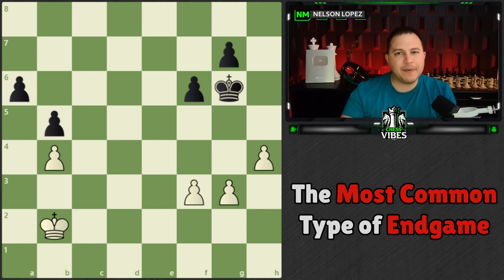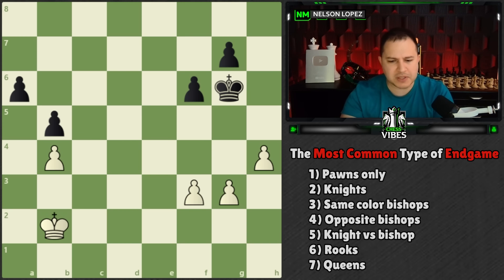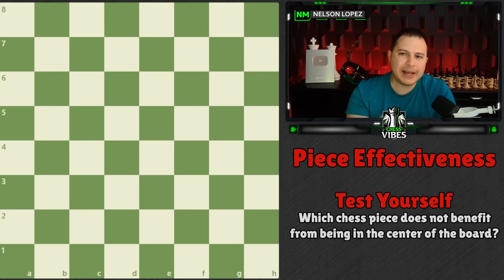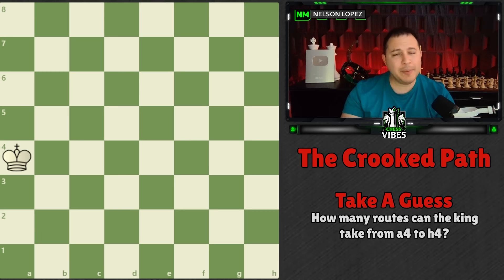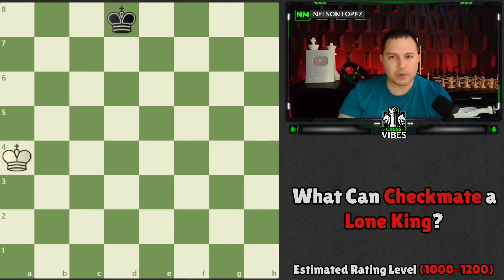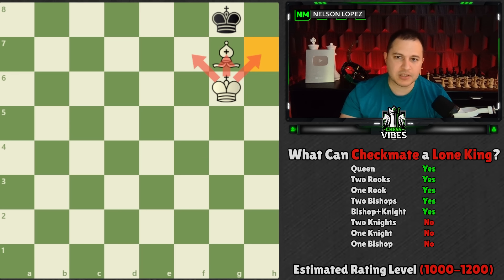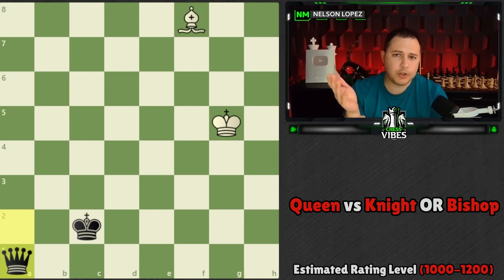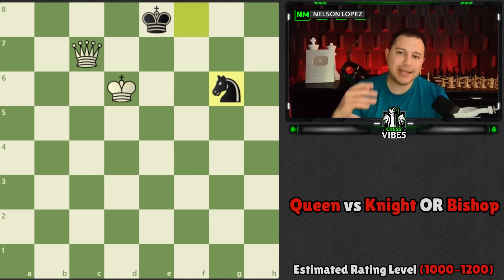Which Chess Endgames To Learn (and which to avoid)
🚀 My Flagship Course 🚀

📙 Silman's Complete Endgame Course 📙

📔 Logical Chess 📔

📚 Other Books 📚
👉How To Reassess Your Chess
👉Secrets of Modern Chess Strategy
👉My 60 Memorable Games